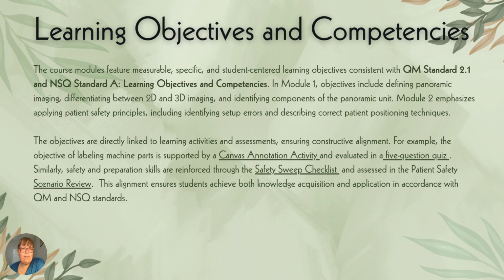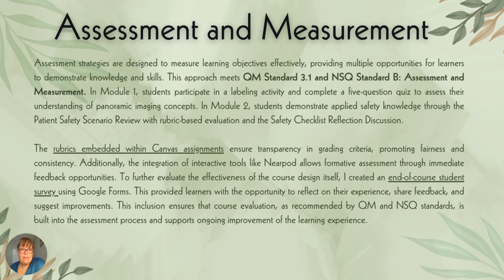Liza Torres Final Project IDET 5365 Video